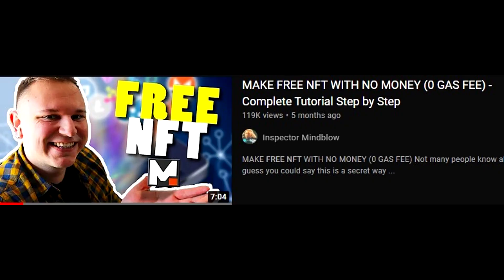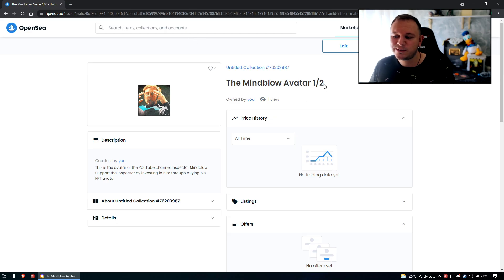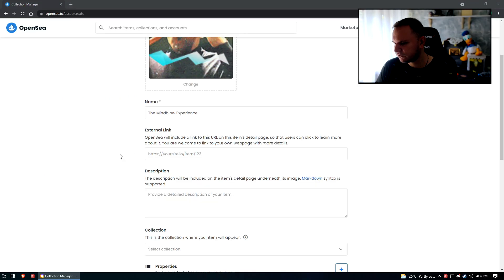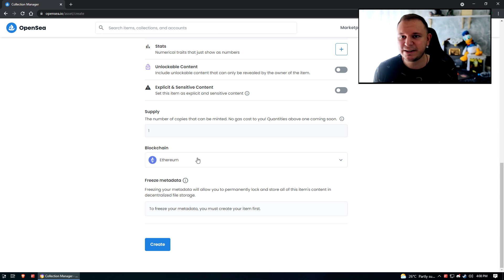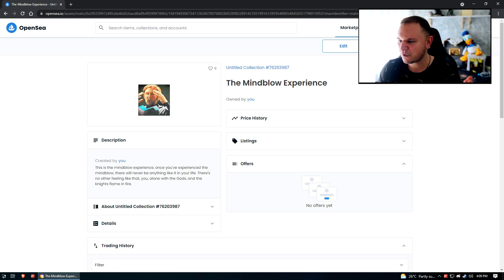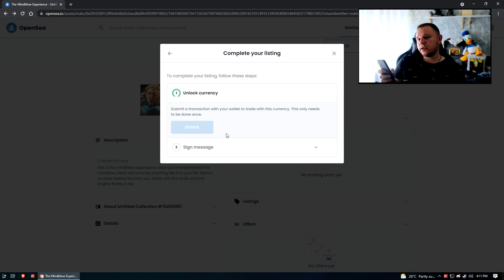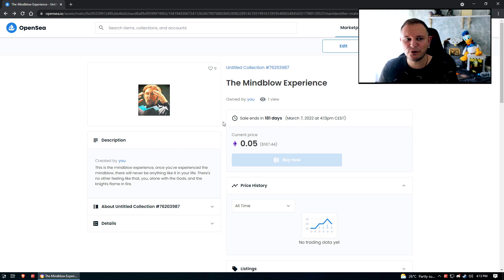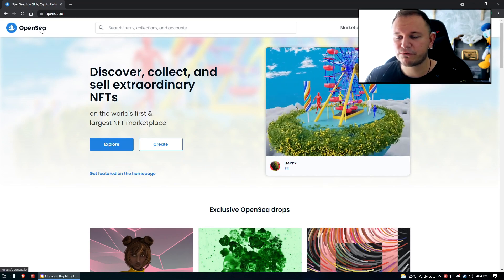SELL FREE NFT ON OPENSEA (0 GAS FEE) - Complete Tutorial Step by Step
SELL NFT FREE ON OPENSEA 0 GAS FEE Complete Tutorial

Brave Browser